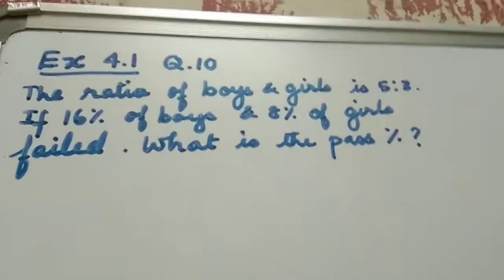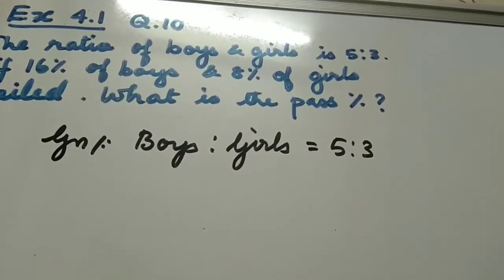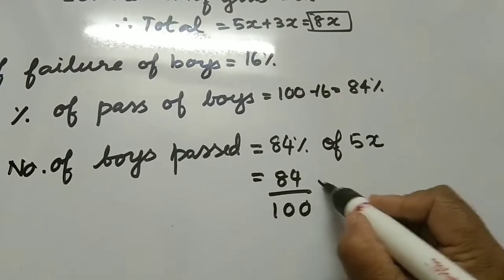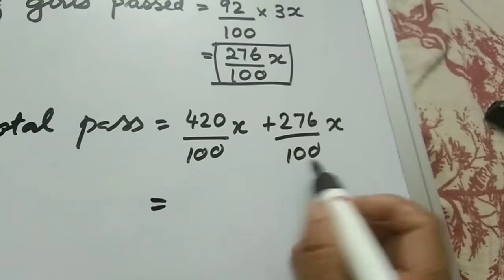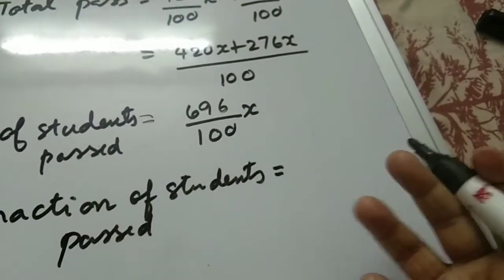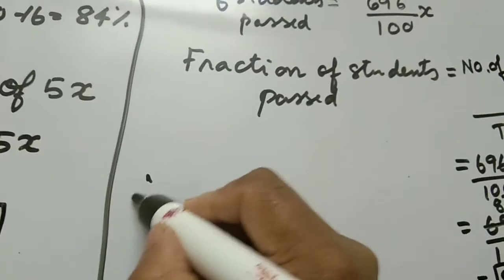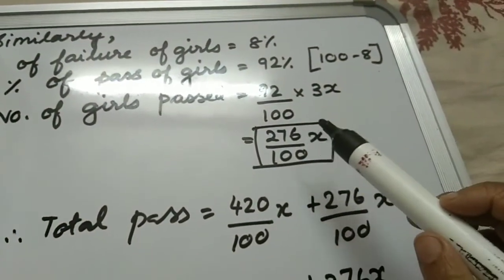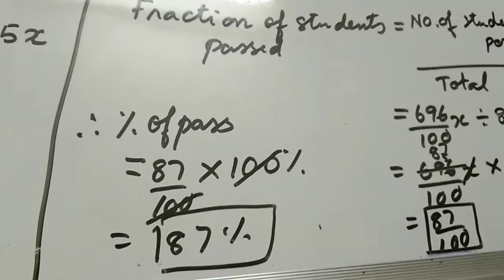class8/lifemathematics/ex4.1/q.no.10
life math#ex4.1#q.no.10